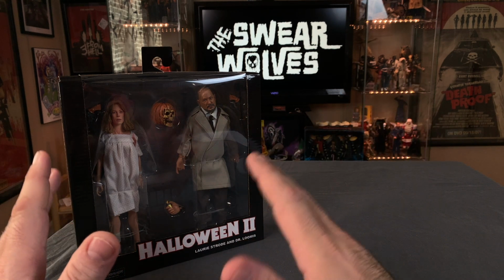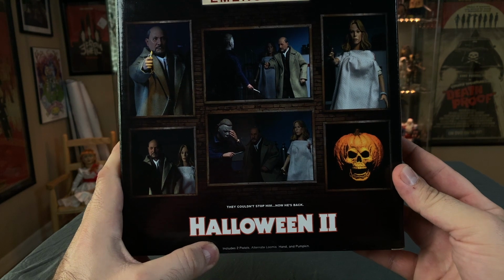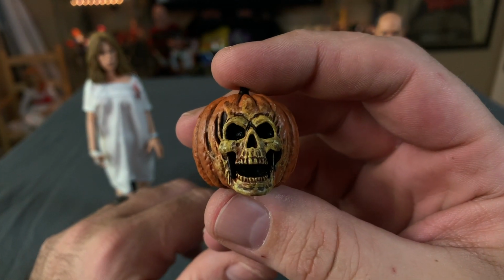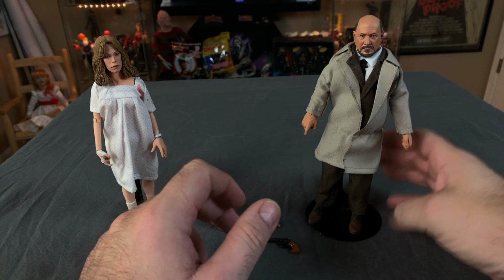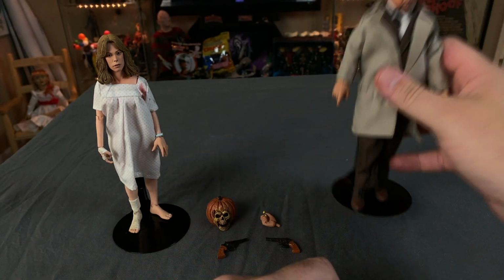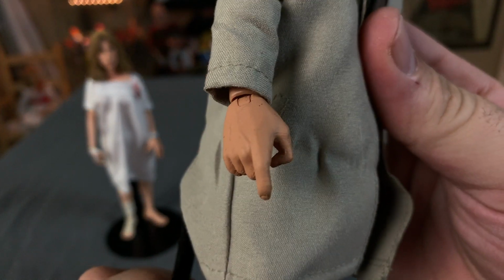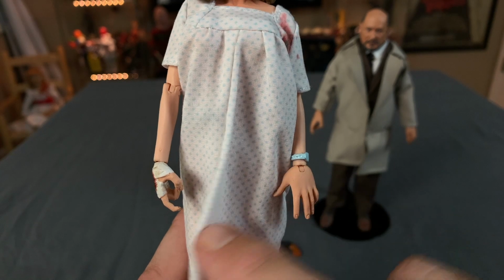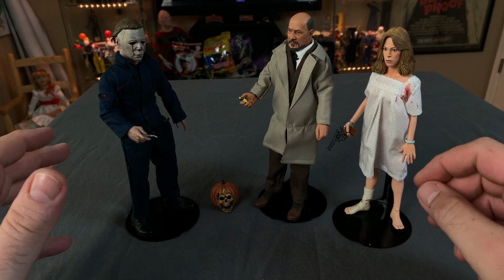NECA Dr. Loomis and Laurie Strode 2-Pack Review | Halloween 2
The Swearwolves Horror Podcast presents a NECA Dr. Loomis and Laurie Strode 2-Pack review from the 1981 film Halloween 2.

From NECA: "Based on their appearance in the classic 1981 sequel, each figure stands approximately 8″ tall. They come complete with pistols, an interchangeable hand, and a pumpkin based on the movie poster artwork. Figures are highly detailed and fully poseable featuring the authorized likenesses of Donald Pleasence and Jamie Lee Curtis.

Window box packaging recreates the look of Haddonfield Memorial Hospital.”

Check out The Swearwolves Horror Podcast by visiting us at our